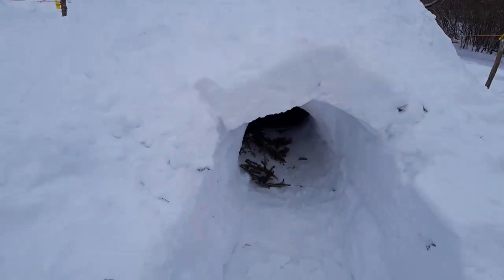quinzee snowshelter is ready. tutorial is coming.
"Quinzee" style snowshelter built at public beach in Karsikko, Joensuu, with friends and members of the Karsikon asukasyhdistys.